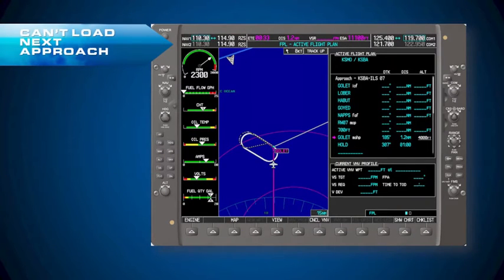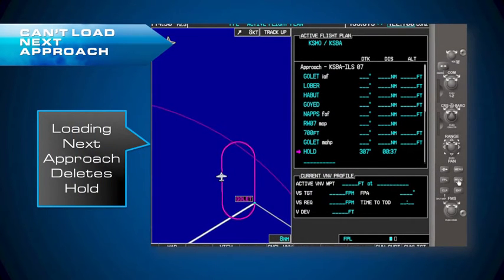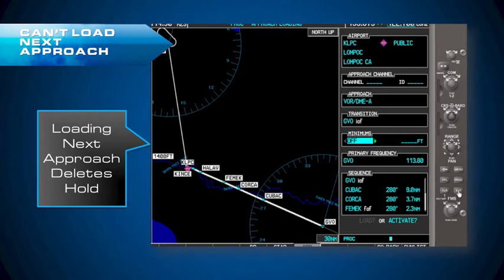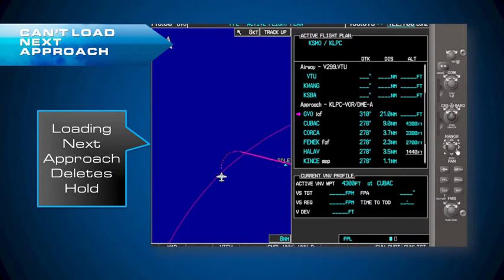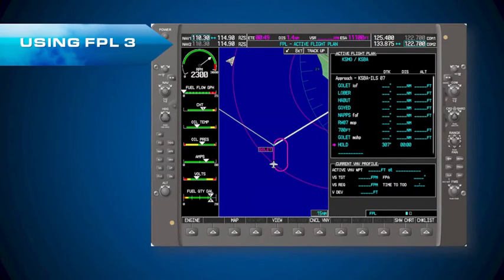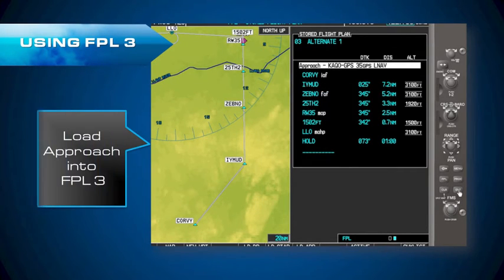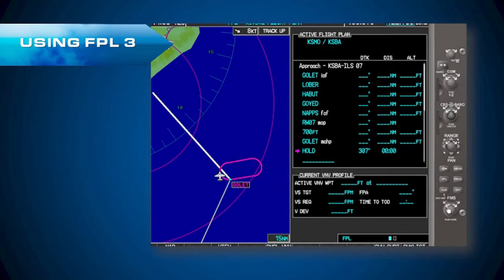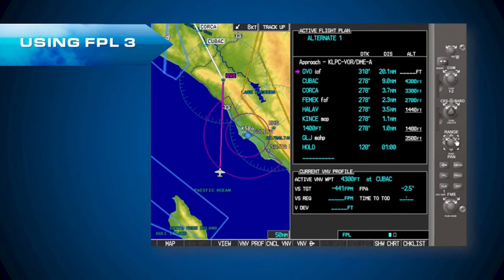Garmin G1000 IFR - Diverting After Missed Approach